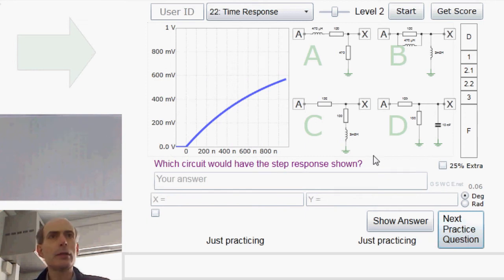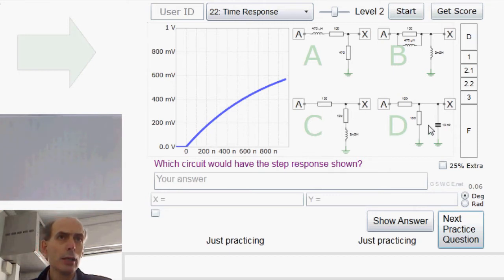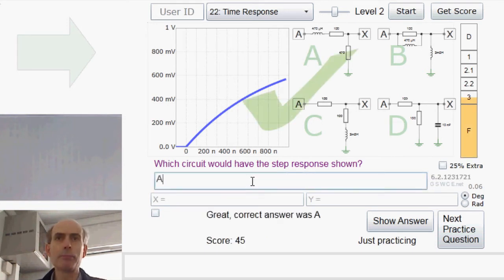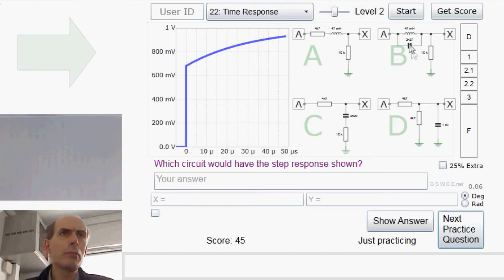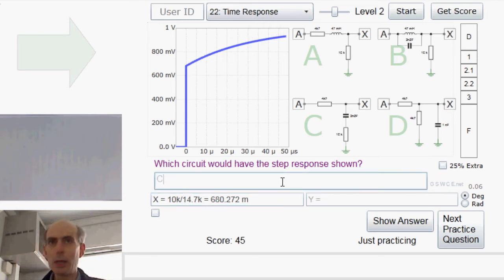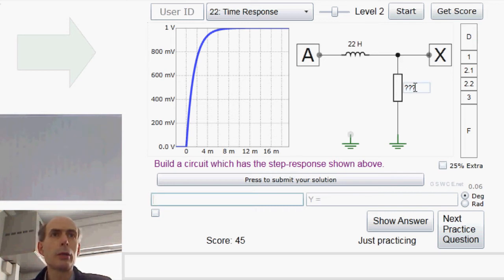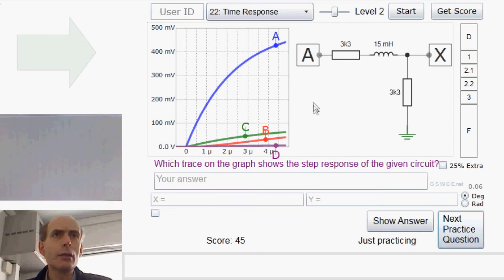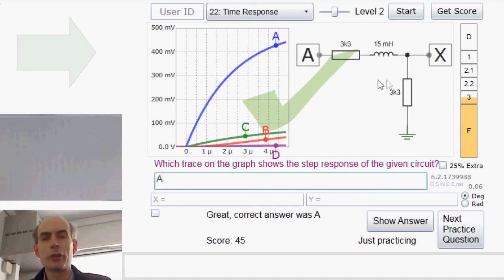AC Step Response Level Two